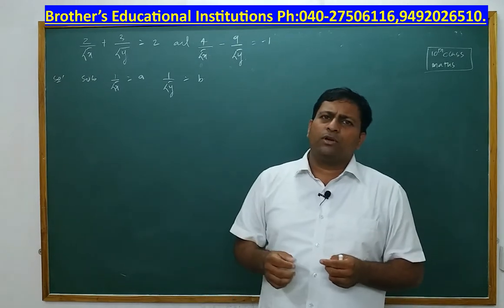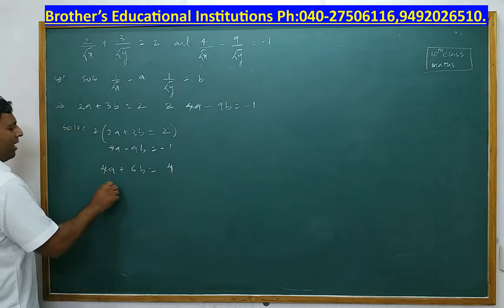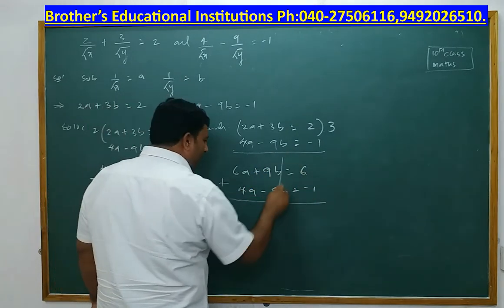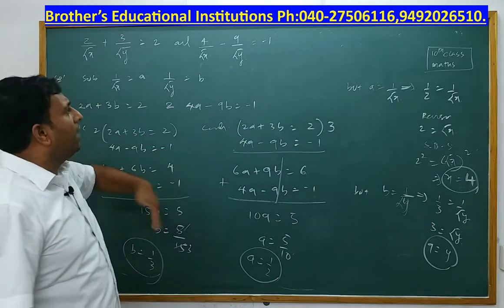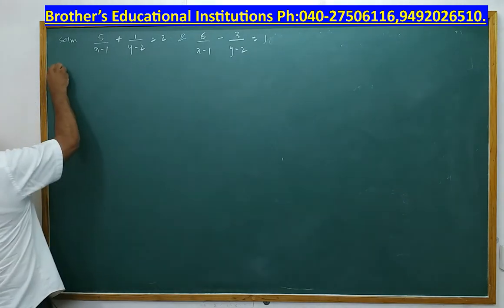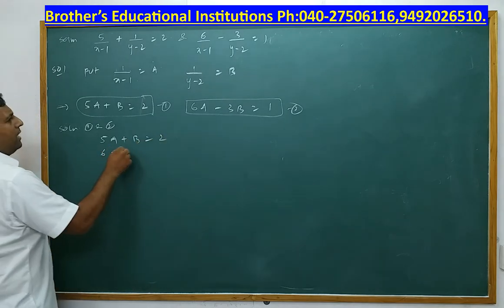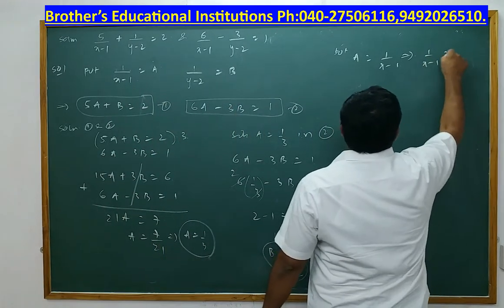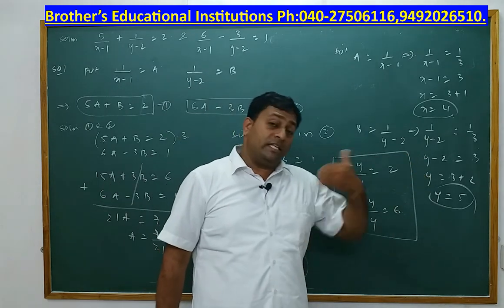5 Pair of linear equations continuation